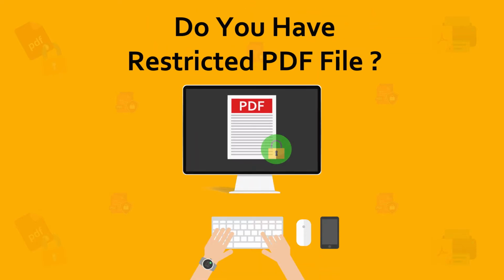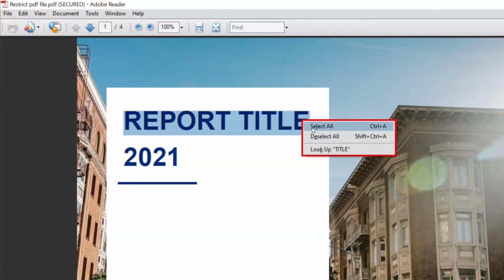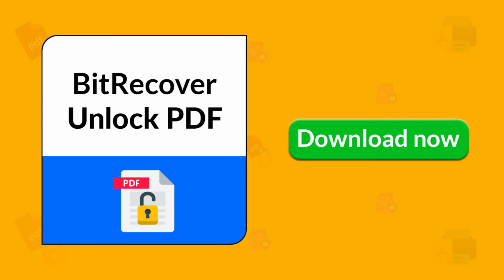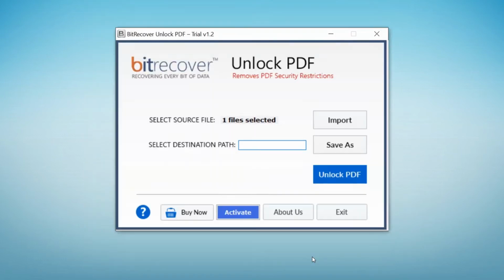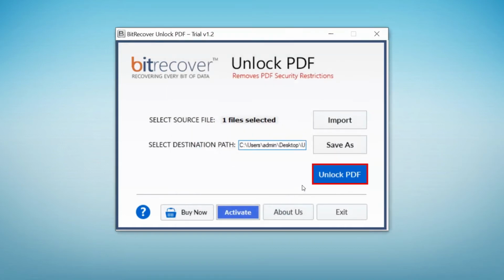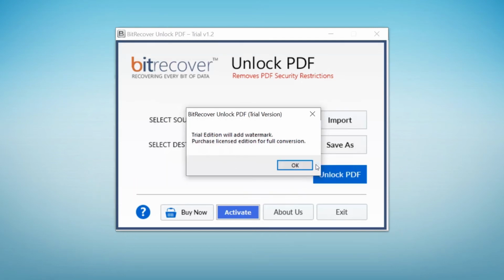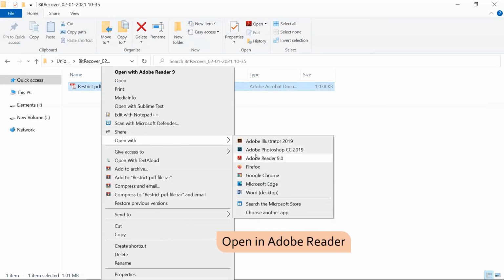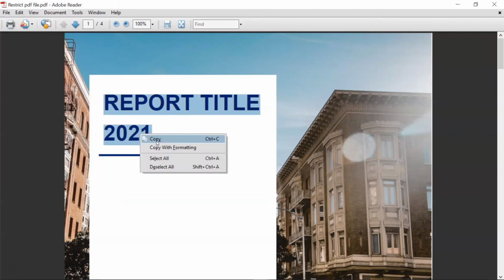How to Remove Unknown Password from PDF File to Avoid All Restrictions – Watch Live Video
Do you want know a trustworthy solution for solving given queries?
1. How to remove unknown password from PDF file?
2. How to remove security from PDF without password?
3. How to remove an unknown password from a PDF?

You need to watch this live video tutorial after that anyone can remove unknown password from PDF Adobe documents. You can follow step-by-step process for completion of the task.

How to remove unknown password from pdf file – step-by-step

Step 1 – Download Unlock PDF Wizard on your Windows Computer and run it.
Step 2 – Click on Import button for uploading restricted PDF documents.
Step 3 – Now choose PDF files from your pc and hit on the Open button.
Step 4 – After that, press Save as button to browse destination path.
Step 5 - The tool is removing unknown password from PDF file.
Step 6 – At last get output PDF document file(s) from source location.

Remove Unknown Password from PDF Software Features

• Remove unknown password from PDF files protected with owner level password.
• Remove security from PDF unknown password for editing, copying, and printing.
• The tool is capable to remove all types of restrictions from PDF in batch.
• Adobe Reader installation is not mandatory for completion of the task.